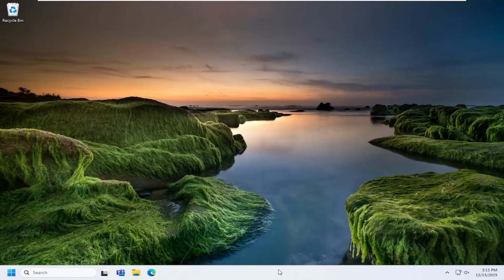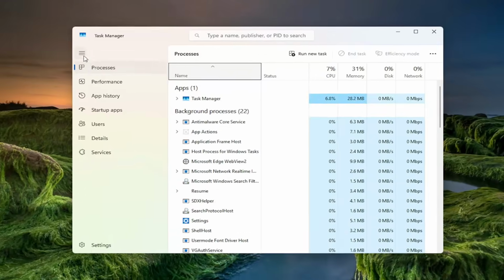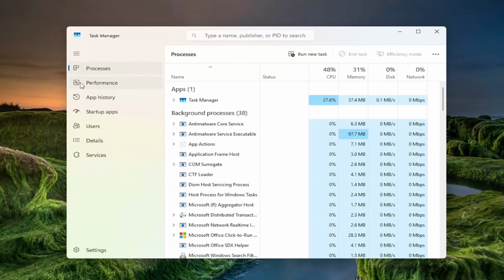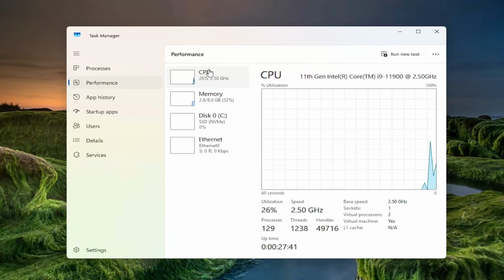How to Check What Processor/CPU You Have on a Windows 10 PC [Tutorial]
This video tutorial focuses on how to check what processor or CPU you have on a Windows 10 PC, an important step for understanding your system’s performance and capabilities. It explains the role of the CPU as the central processing unit that manages all major tasks and processes on the computer. The tutorial highlights methods to view detailed processor information, including model, cores, and clock speed, within Windows 10. Viewers gain a clearer understanding of how knowing their CPU can help with software compatibility, system upgrades, and performance optimization.

Issues addressed in this tutorial:
check processor windows 10
find cpu model pc
identify cpu details windows 10
view processor information pc
cpu specs windows 10
check computer processor type
windows 10 system specifications cpu
cpu cores and speed windows
pc hardware information cpu
check cpu performance pc

The tutorial also emphasizes why knowing your processor is valuable for gaming, software compatibility, and overall system efficiency. It highlights how understanding CPU specifications can guide users in making informed decisions about hardware upgrades or troubleshooting performance issues. Instead of providing step-by-step technical instructions, the video focuses on explaining how to access and interpret processor information. Overall, the content helps Windows 10 users accurately identify their CPU and evaluate its performance.